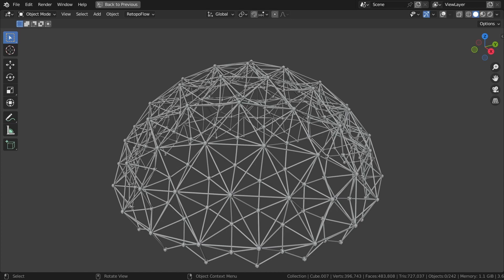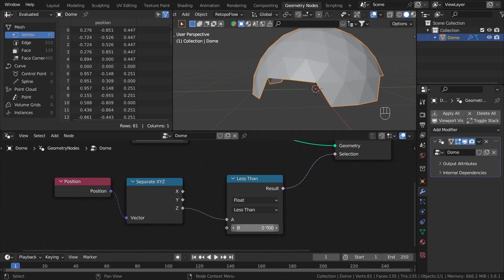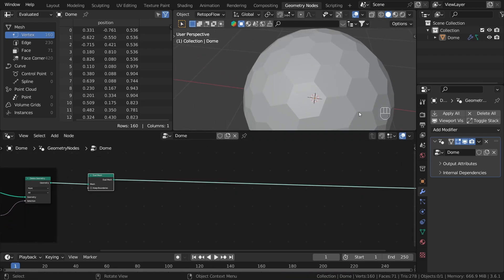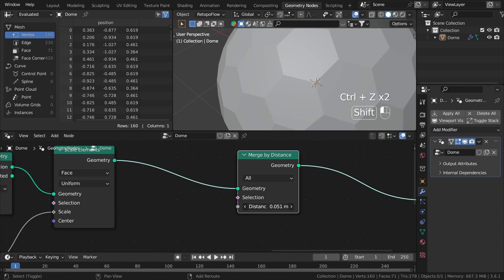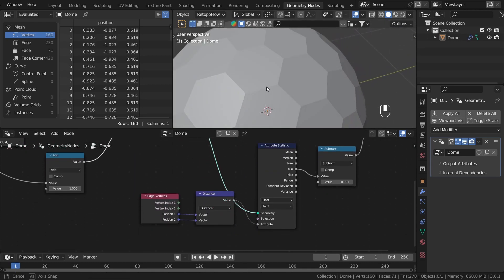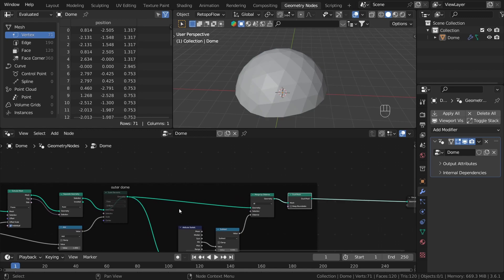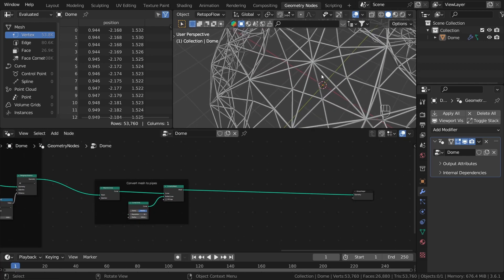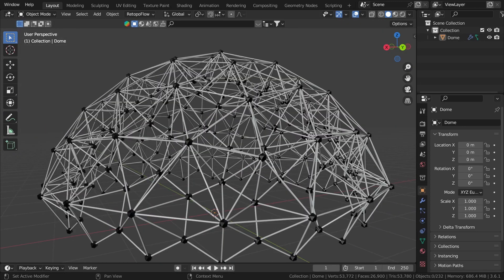How to Make Geodesic Dome in Blender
Hi everyone!

In this tutorial I wanted to show you how to create a not too complicated , double-layer, and parametric geodesic dome with Geometry Nodes inside Blender 3.6.

With step-by-step instructions and not too many nodes, I'll guide you through the process of creating this procedural structure from start to finish. At the end of the tutorial, you will be able to make Geodesic domes for your next project without a problem!

Bye!